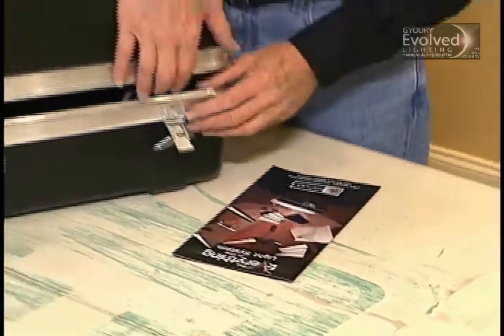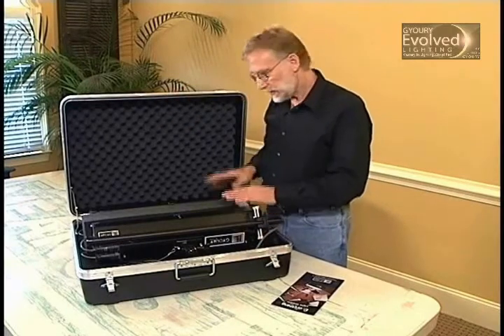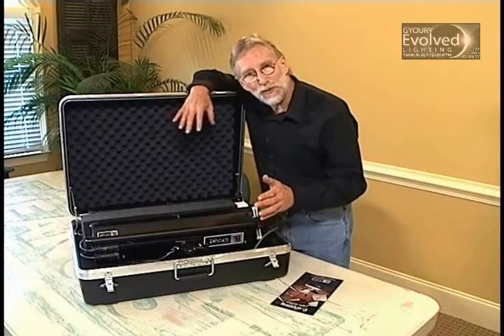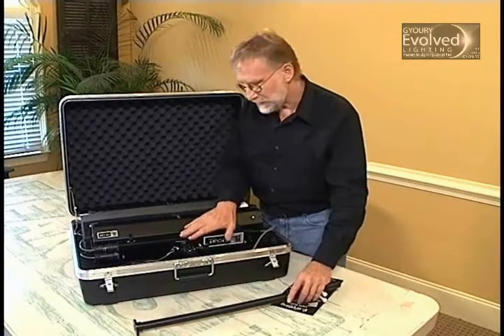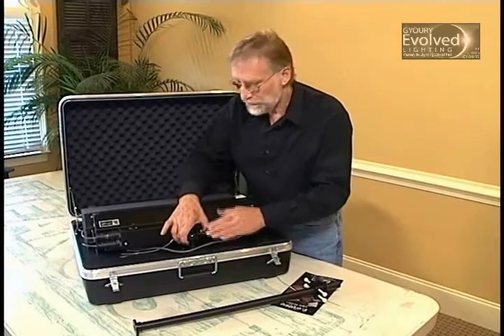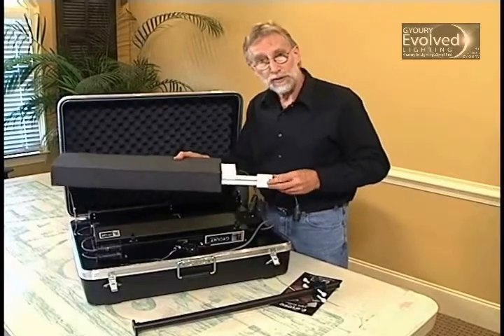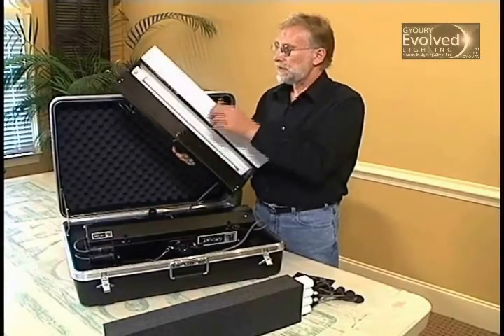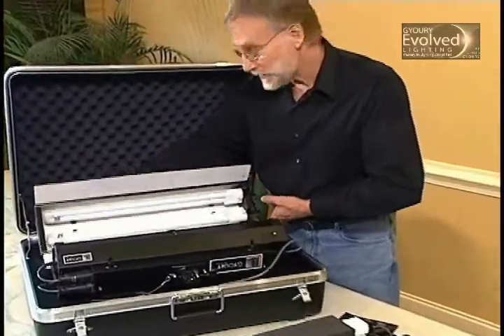Film Video Lighting (Part 3 of 8) Gyoury Evolved Lights & The Evolved Kit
lighting for motion picture film video, photographers, cinematographers, videographers lighting, location light kit,Lighting Systems,fluorescent lights